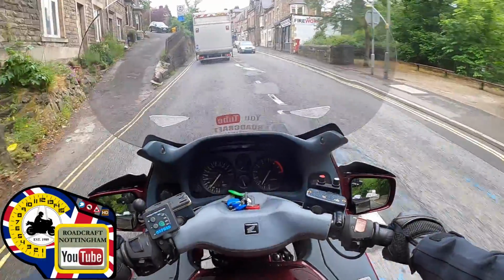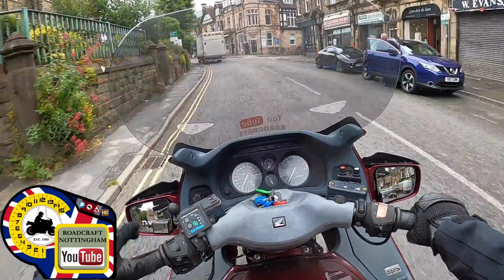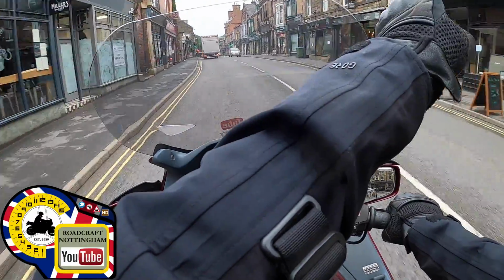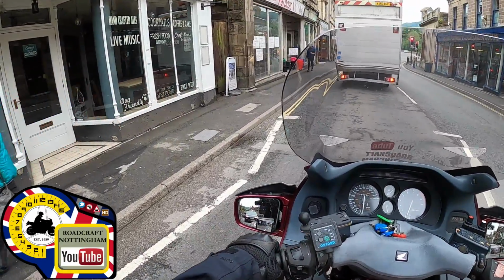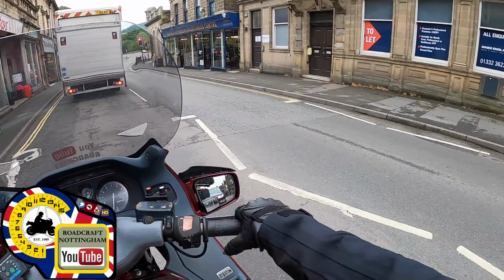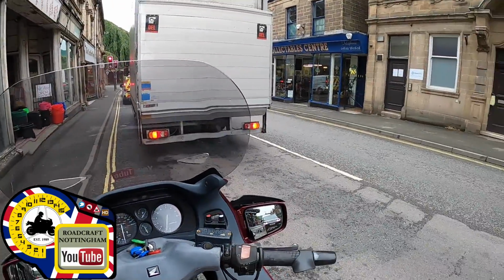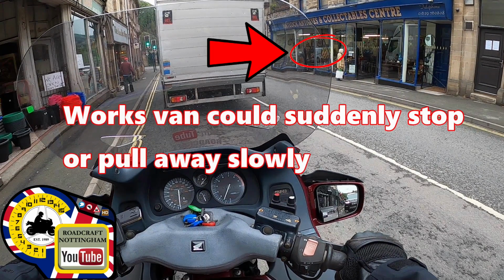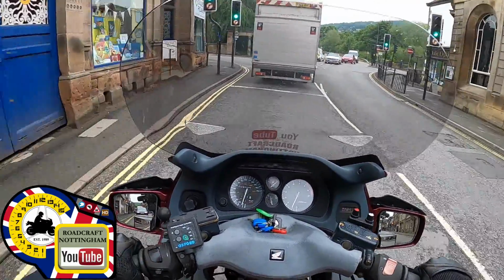Quick Tip 2: How to use shop windows to help your riding. (motorcycle instructor riding tips)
This time we're taking more information in towns by looking into shop windows. From a qualified motorcycle instructor of 40 years.

If you appreciate my uploads and feel they help you, feel free to buy me a cuppa. Thanks. ☺

 I am a fully qualified professional motorcycle instructor of 39 years and offer motorcycle riding tips and tips on riding a motorcycle for the first time all the way up to advanced riding.

tips on riding a motorcycle
riding advice